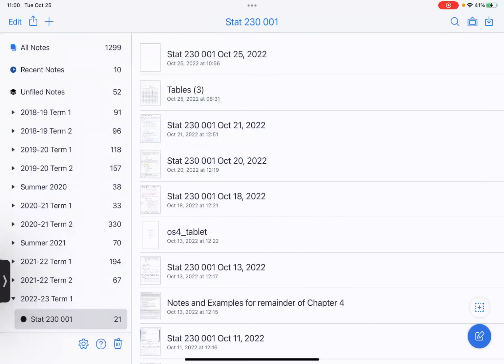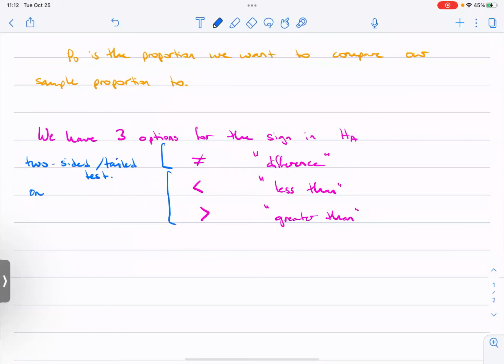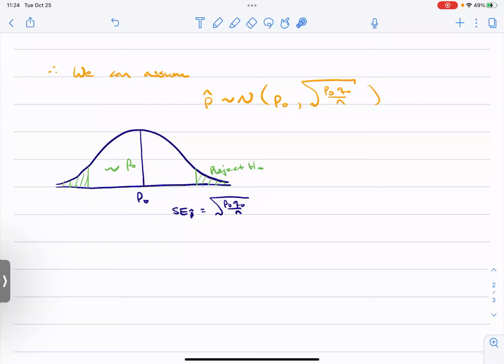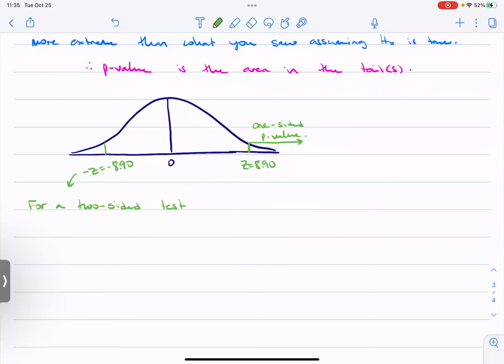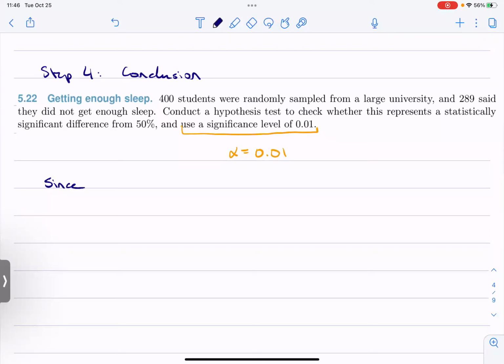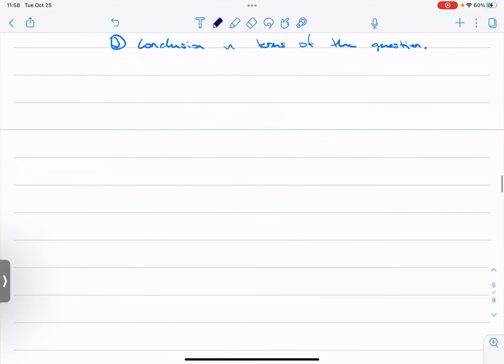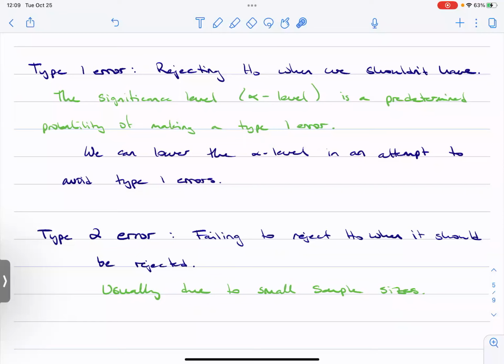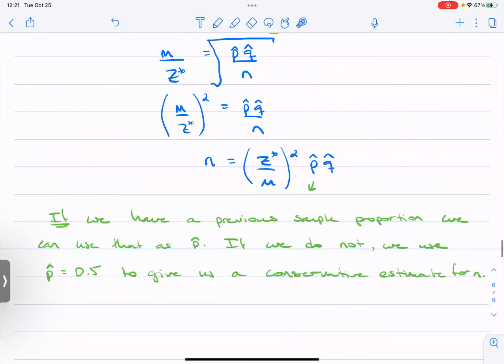Stat 230 Oct 25, 2022 (Chapter 5 Part 4 and Chapter 6 Part 1)